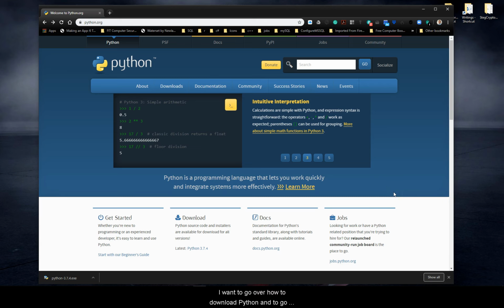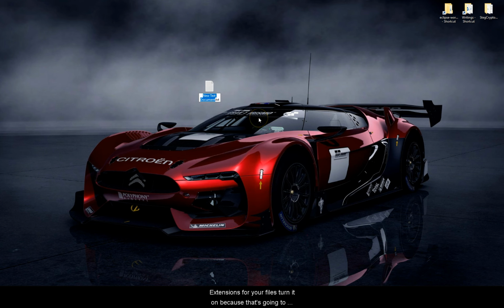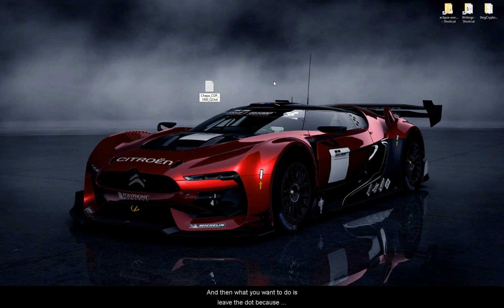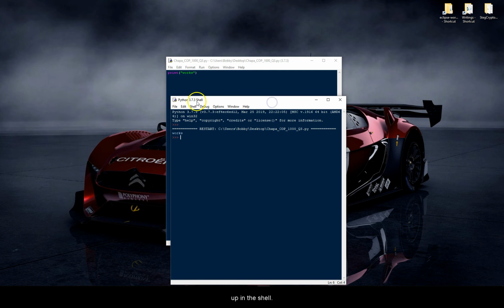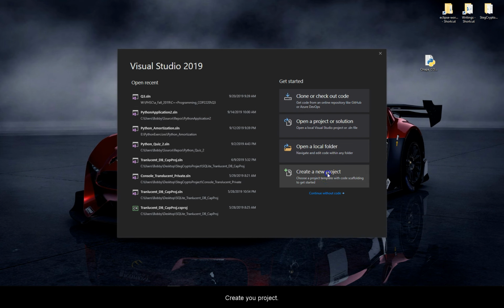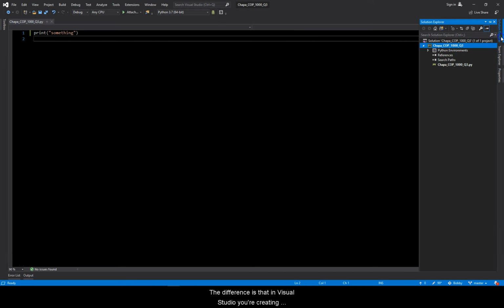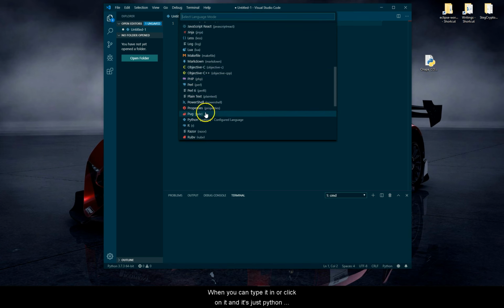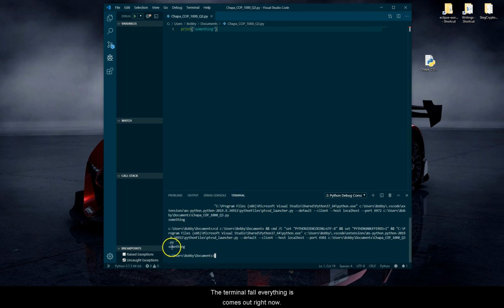Python Editors Demo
A simple demo of how to use quickly start using Python's IDLE, MS Visual Studio, and MS Visual Studio Code to program in Python.